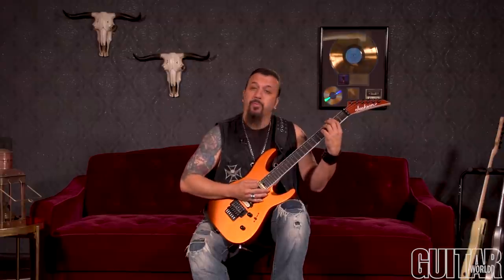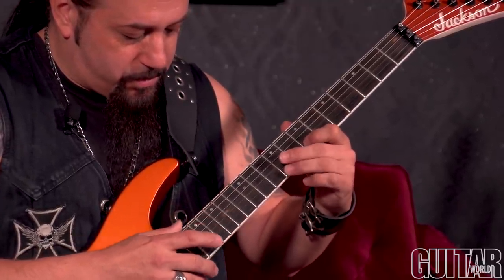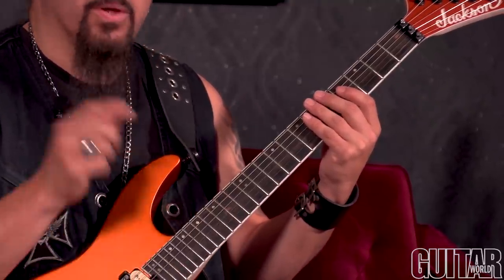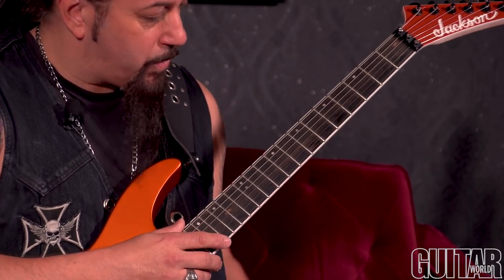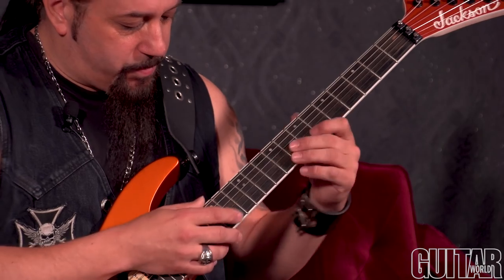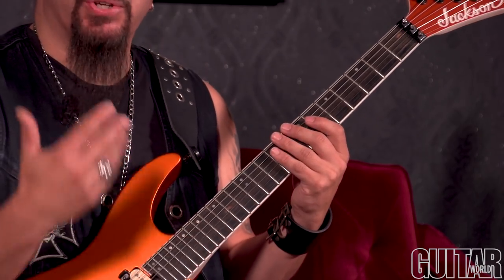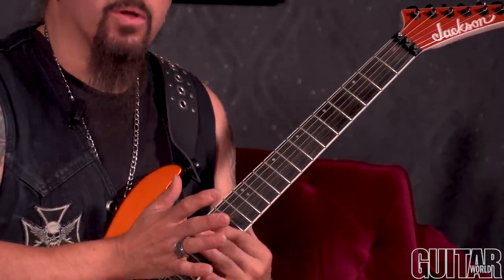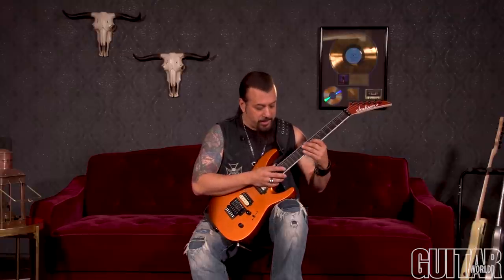Blazing Two-Handed Tapping Licks Lesson with Mike Orlando of Adrenaline Mob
In this episode of Mob Rules, Adrenaline Mob's Mike Orlando teaches you some blazing fast percussive sounding two-handed tapping licks.